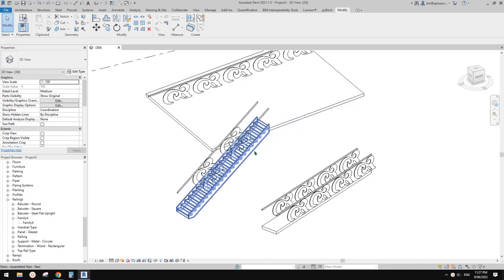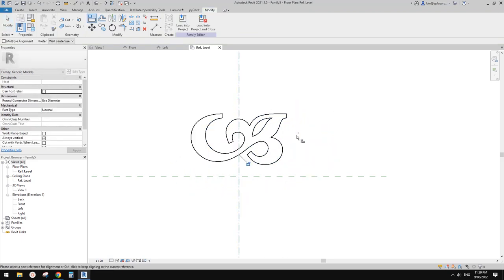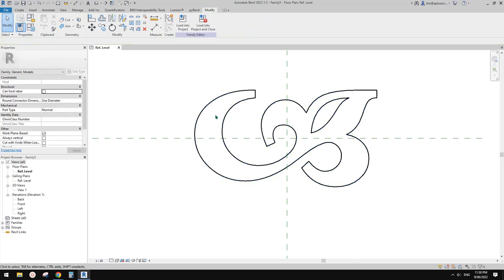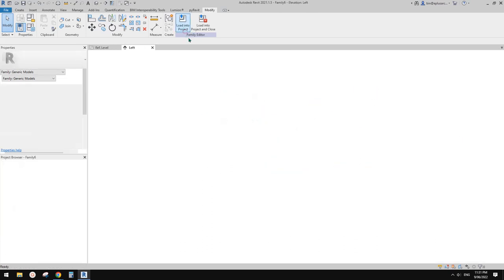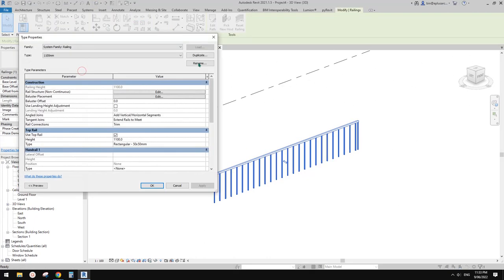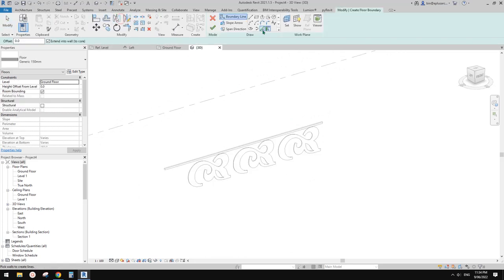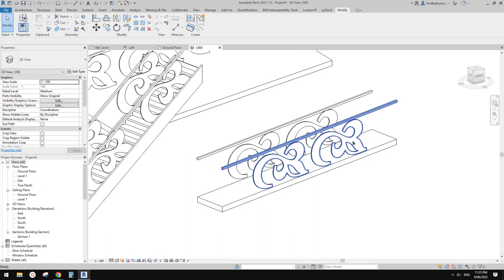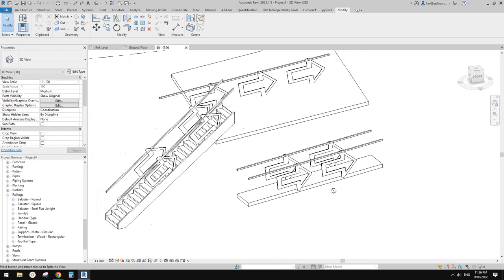Revit Exercise (Day 808) Use Model Text in Railing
I tried to make it parametric and use the top rail height to control the font size but failed. :(